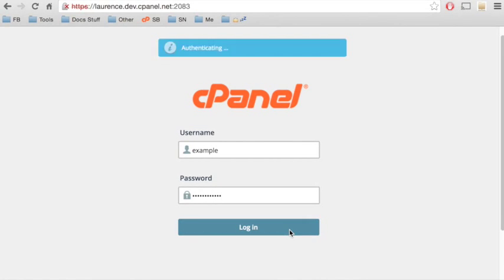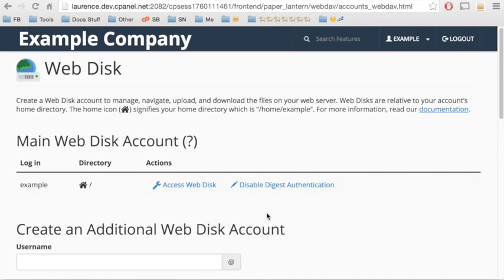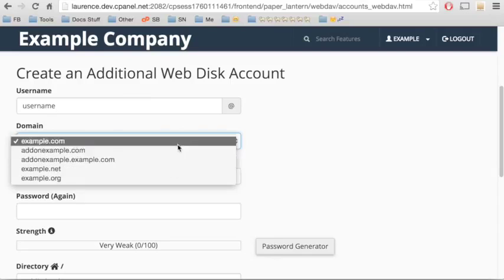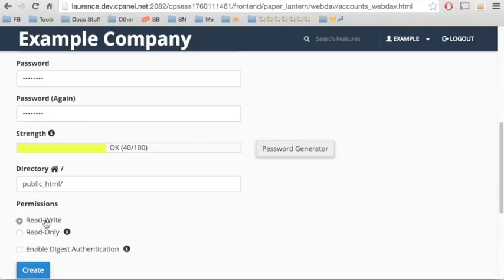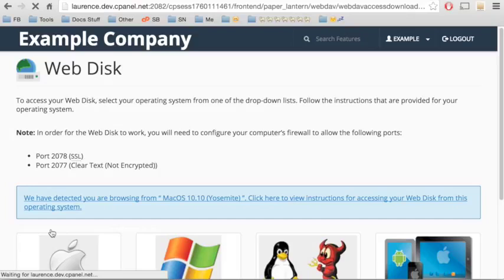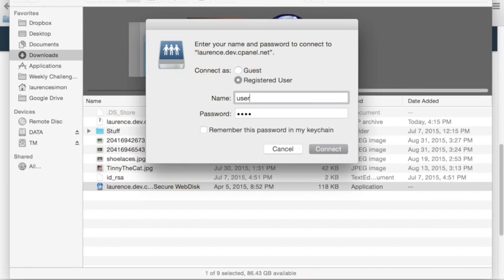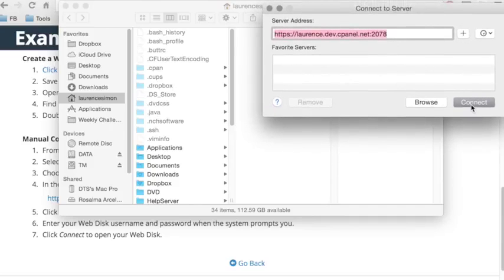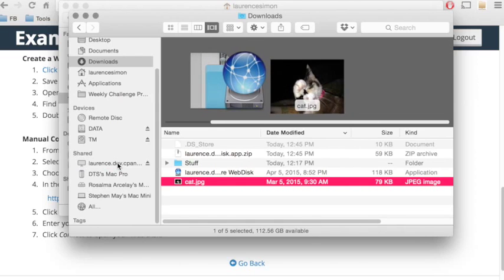cPanel Tutorials - Web Disk